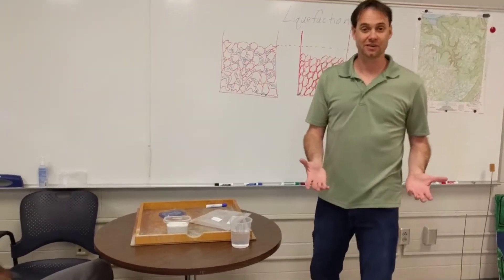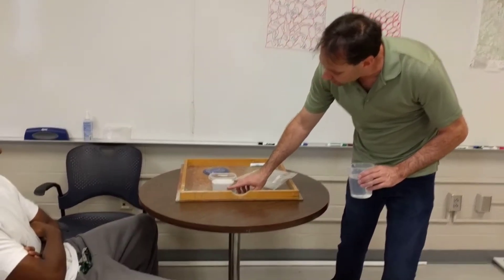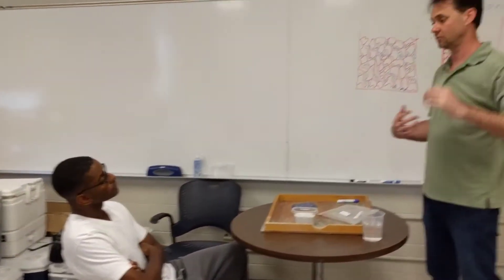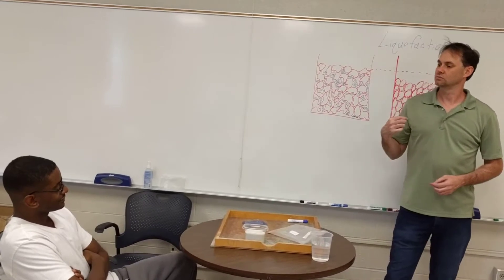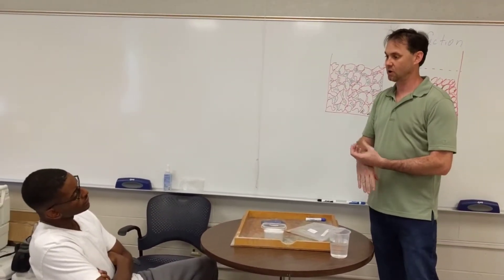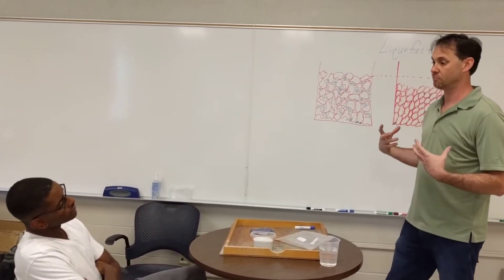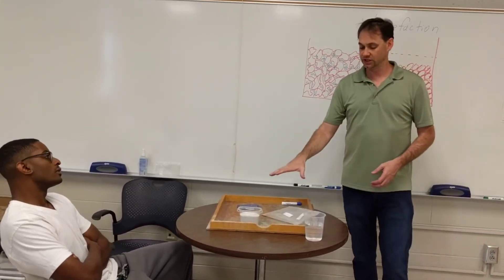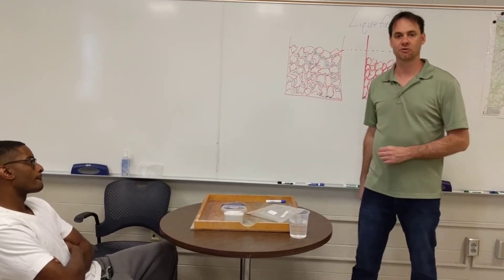5 Liq exp1